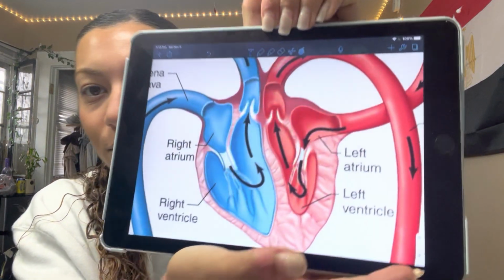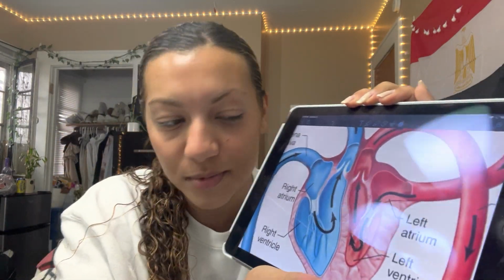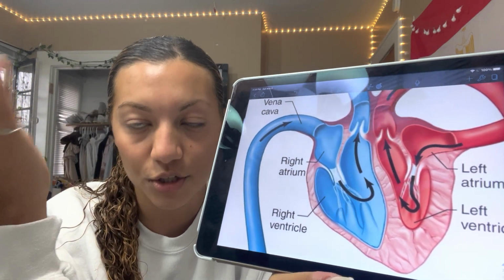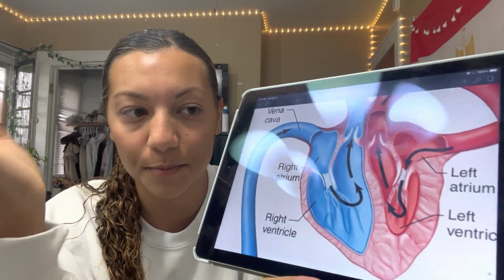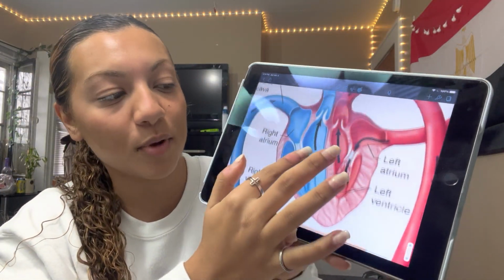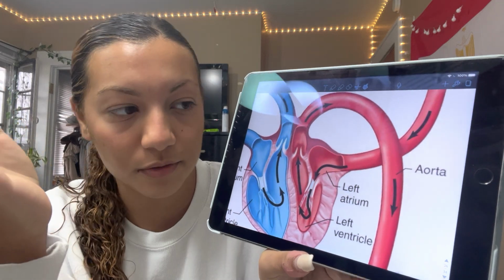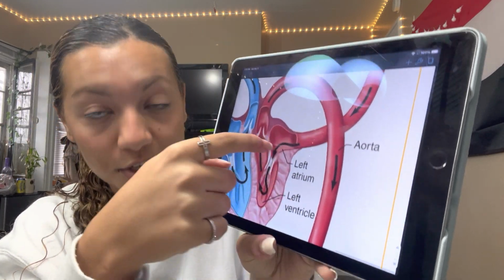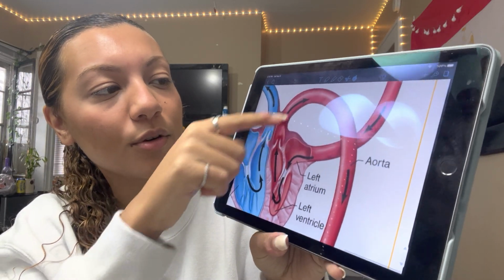Lavena Mikhail- The Heart field of study video project